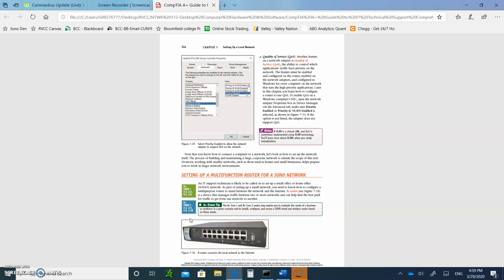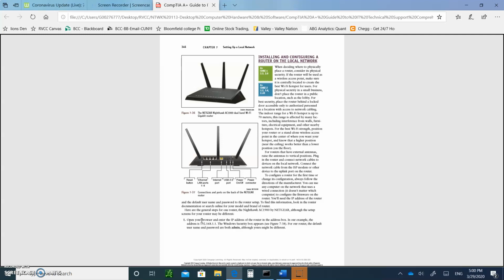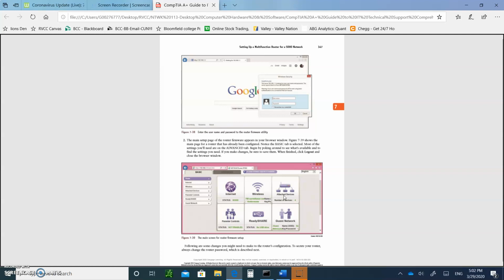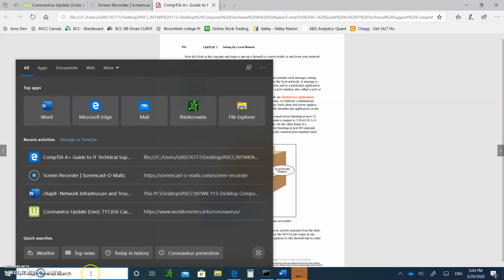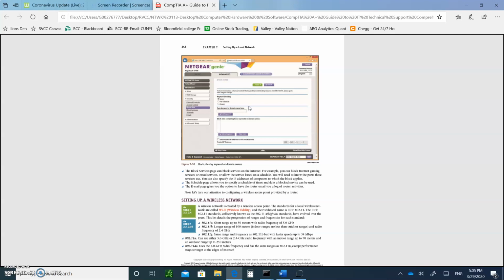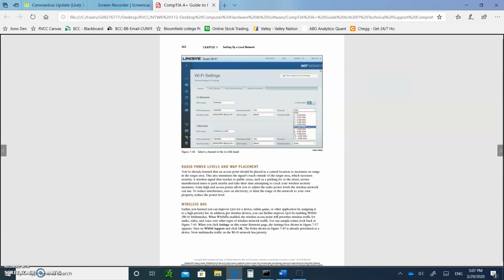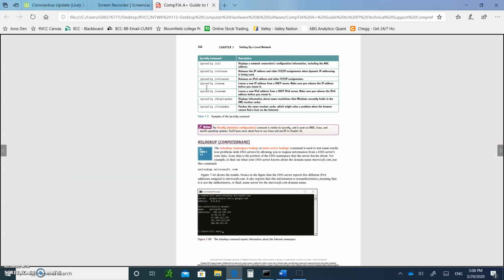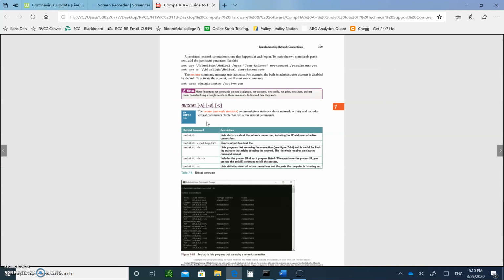A+ HArd Soft Chap7 2